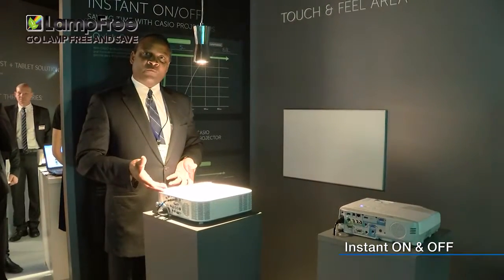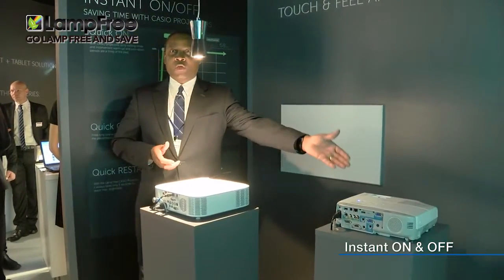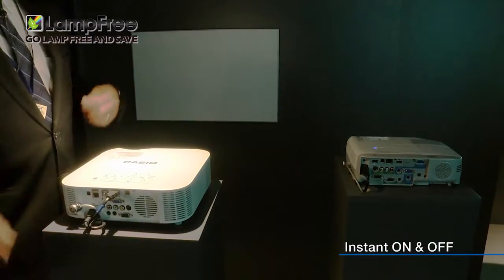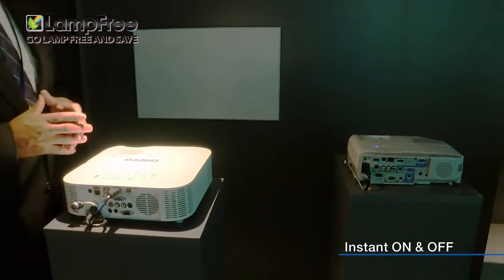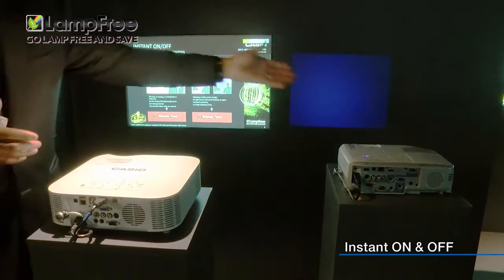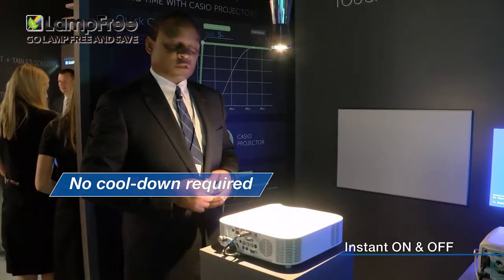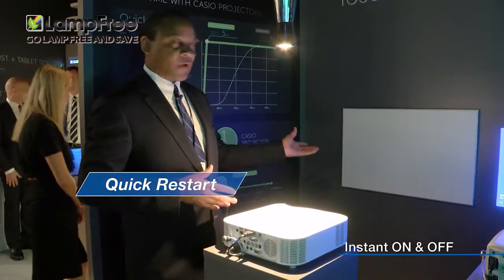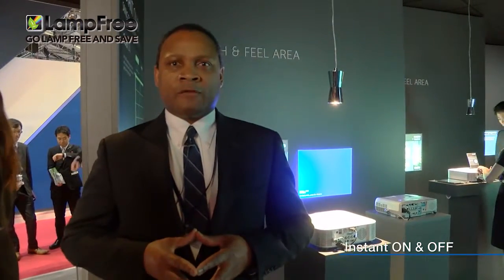08 Instant on off 2